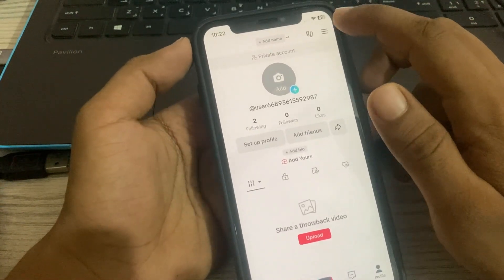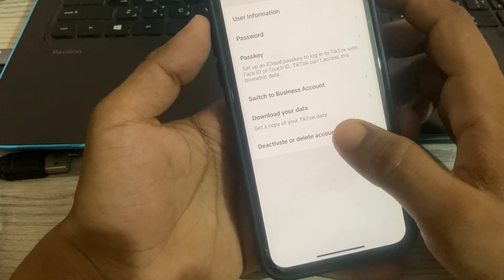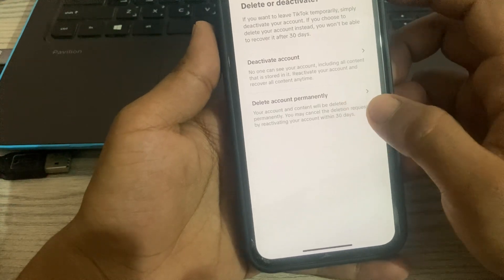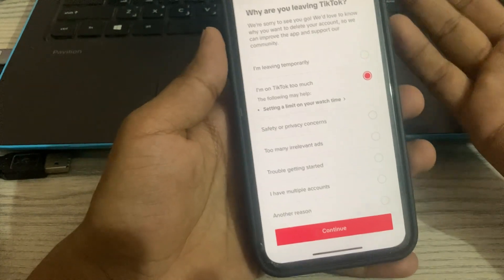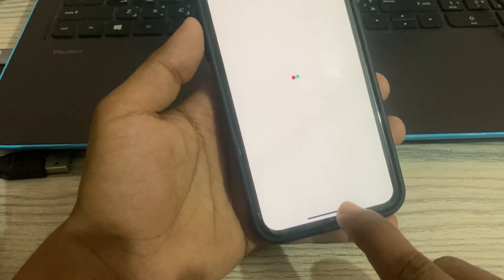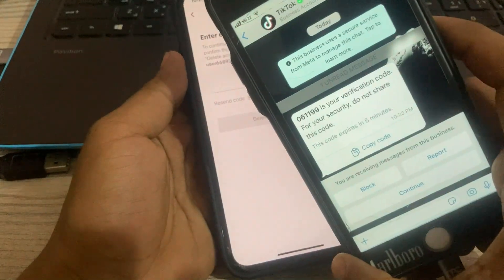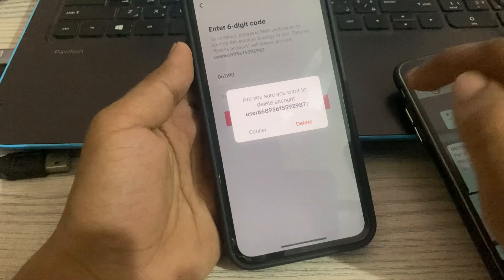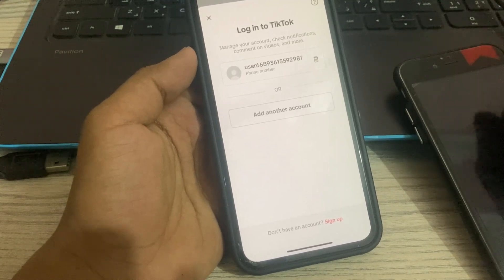How To Delete Tiktok Account - Full Guide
Deleting your TikTok account is a step-by-step process that ensures a complete removal from the platform. Begin by opening the TikTok app and logging into your account. Access your profile by clicking the "Profile" icon, followed by the three dots in the top right corner for "Settings and Privacy." Within this menu, locate "Manage Account" and proceed to "Delete Account." TikTok will provide essential information about the consequences, including identity verification through email or phone. Choose a reason for deletion and confirm your decision, re-entering your password for security. Upon initiating the deletion, a final warning will emphasize its irreversibility. The deletion process can take several days. Upon successful deletion, a confirmation email will be sent. It's important to note that this process is permanent, erasing all data, videos, and followers. Remember to back up any desired content before starting the process.